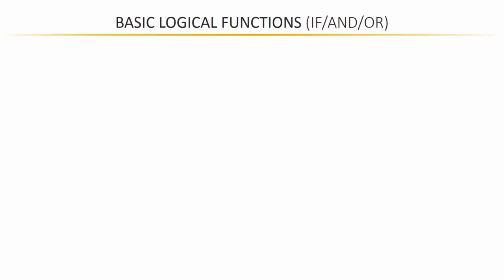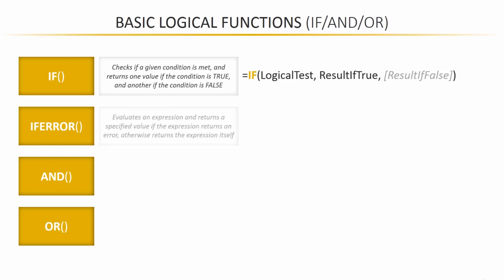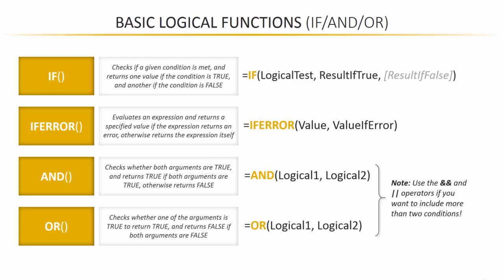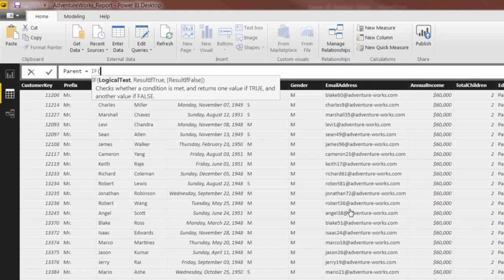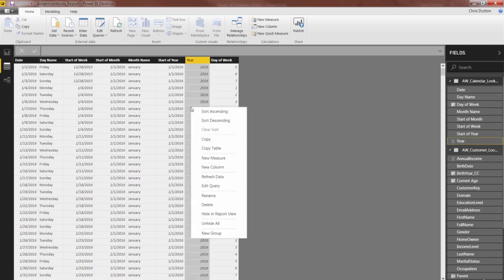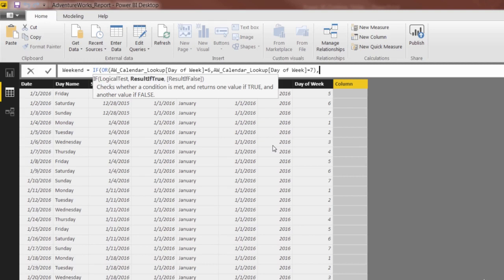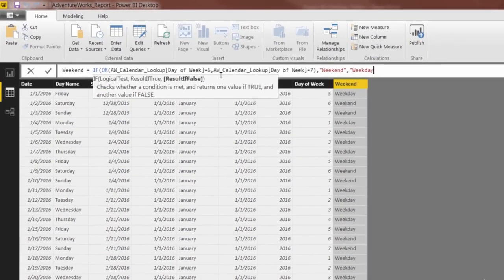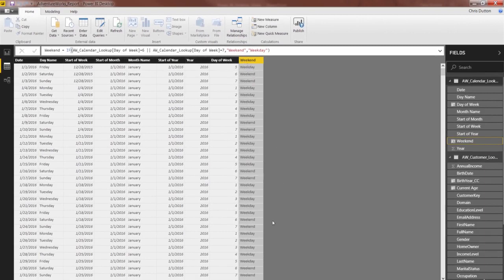5.12 DAX Demo Conditional & Logical Functions (IFANDOR) | Analyzing Data | Learn Power BI 2022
5. Analyzing Data with DAX Calculations in Power BI